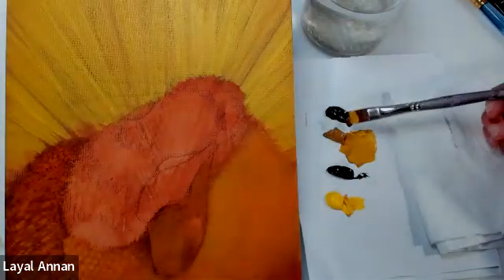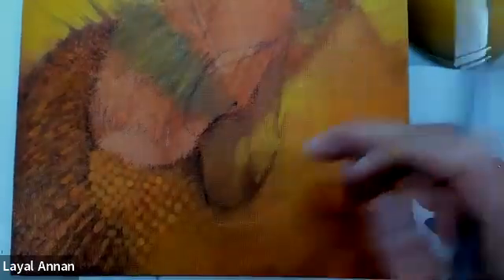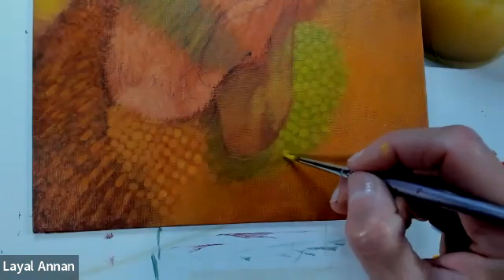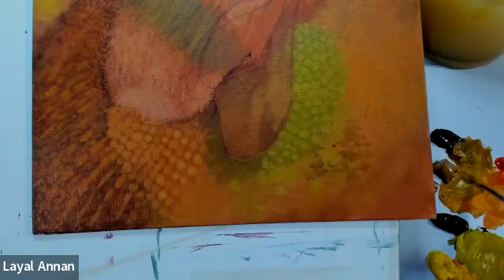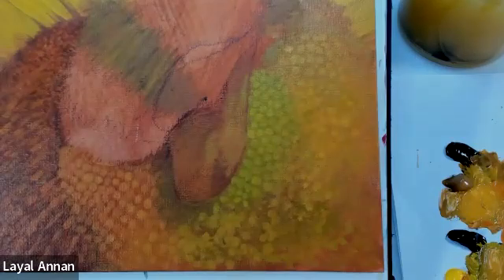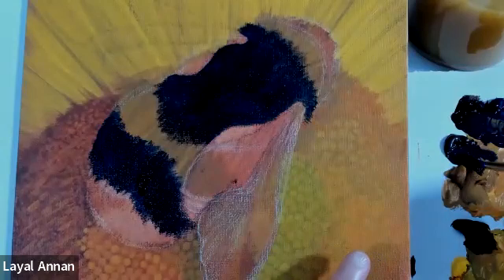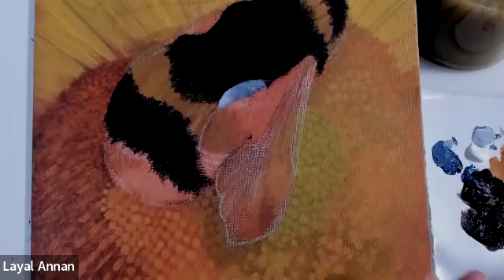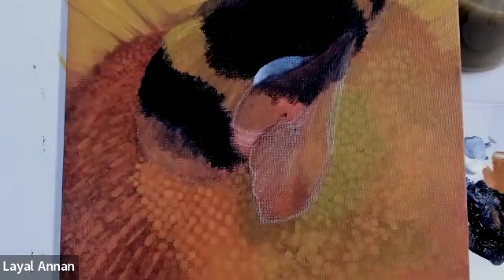Bumble Bee Pt2